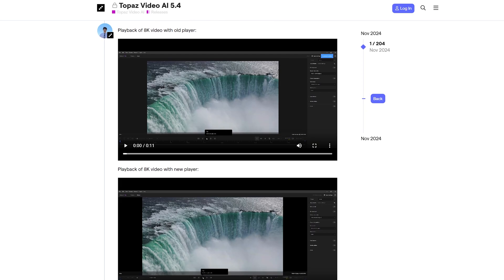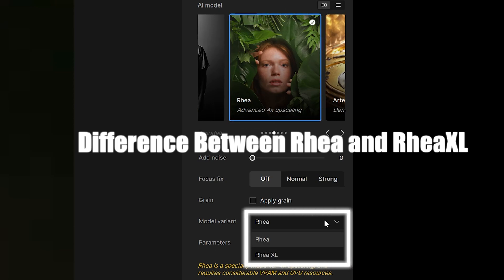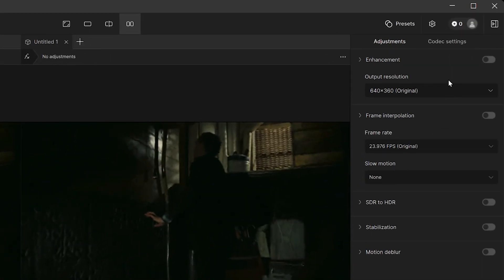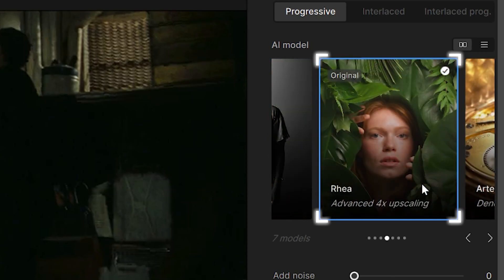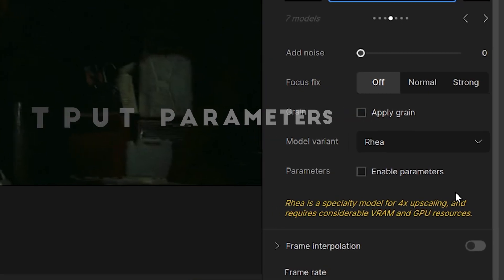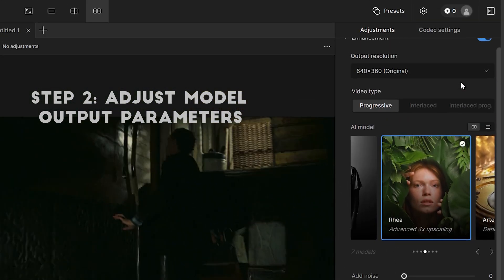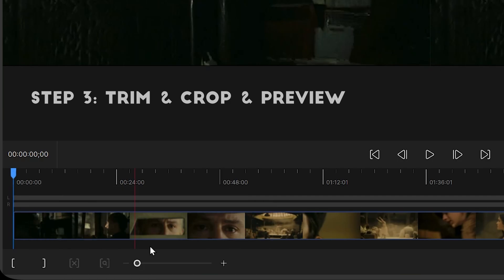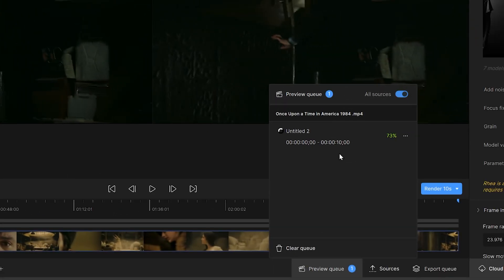New！Video AI Models Compared | Rhea and RheaXL - The Ultimate Test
🚀 Ultimate Showdown: Rhea vs RheaXL! 🚀
In this video, we put Rhea and RheaXL to the ultimate test! 🎯 These powerful AI models from Topaz Video AI are designed to upscale and enhance your videos like never before.
🔍 Key Points:
Rhea: Great for 4x upscaling, perfect for bringing old, low-quality videos to life with impressive detail.
RheaXL: Takes it a step further with even finer details, ideal for high-action and commercial videos.
We'll compare their performance on different types of footage to see which one shines brightest! 🌟

If you want great video enhancement without overspending, UniFab is the ideal alternative to Topaz. You get Lifetime ownership, a more complete toolkit, and rapid feature upgrades at a fraction of the cost.

Chapters:
0:00 Intro
0:32 TopazLabs Operation
1:33 Effect comparison